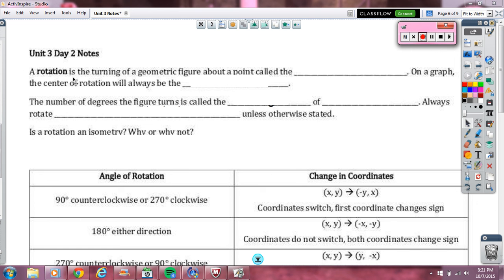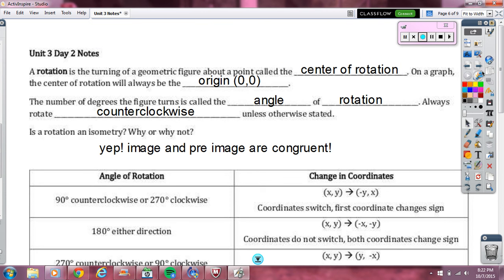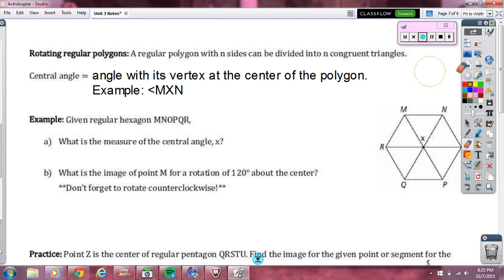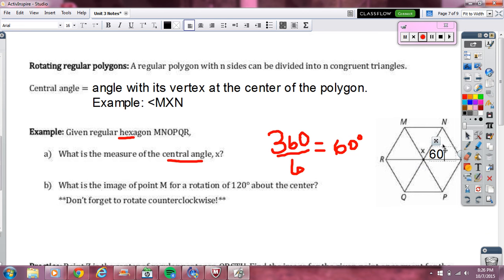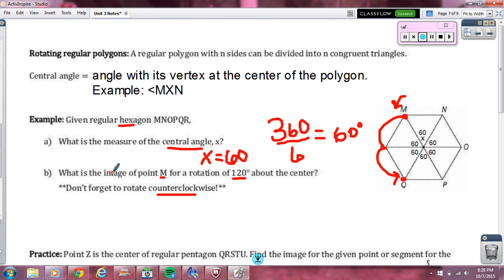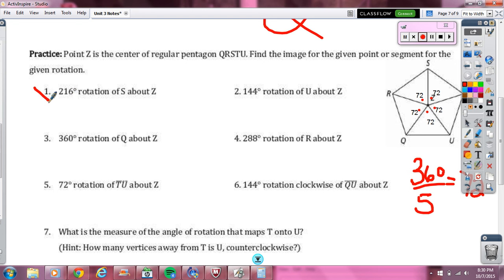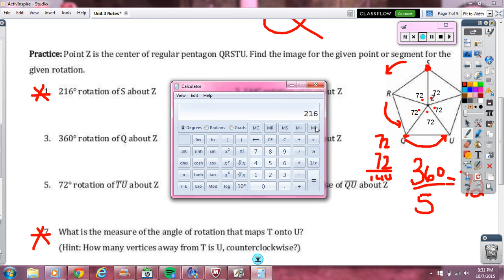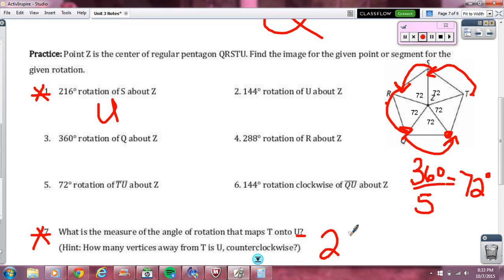Unit 3 Day 2: Rotations